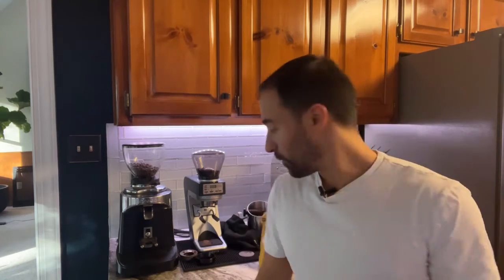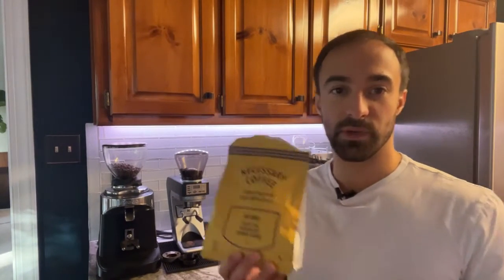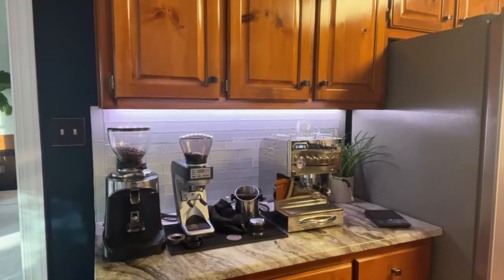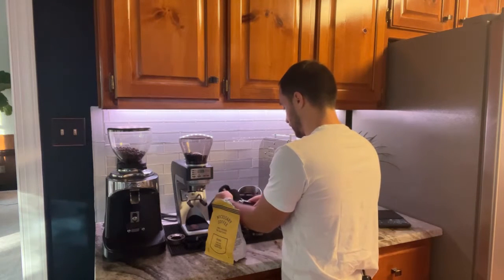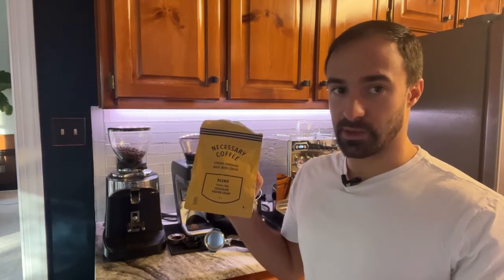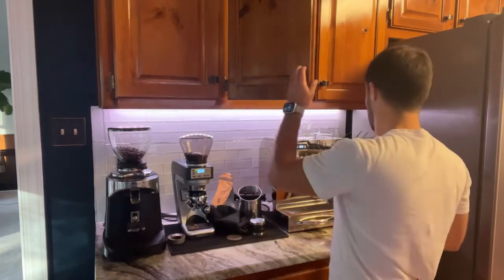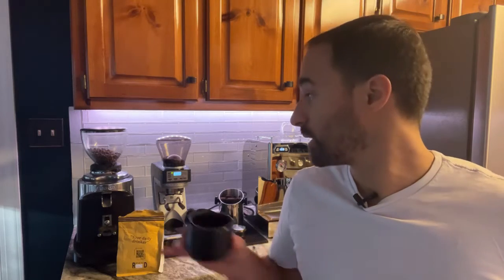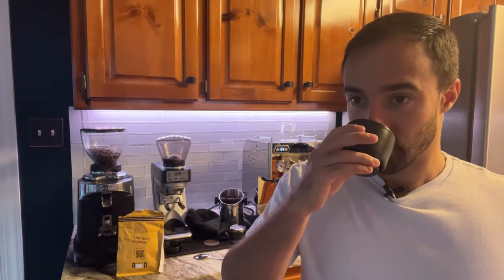Necessary Coffee Review - Blend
Necessary coffee review
Blend

East Africa and South American beans are what’s in this blend. I have it a 7.5 honestly could seee dropping to 7 bits it’s respectable and decent tasting coffee.